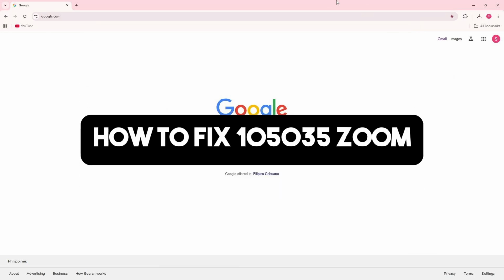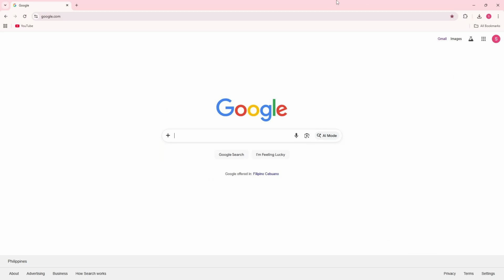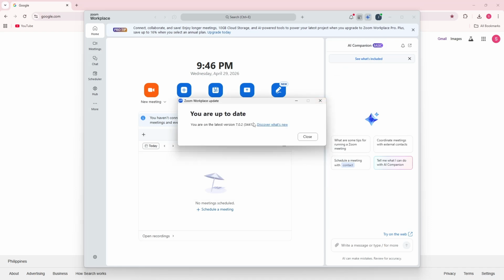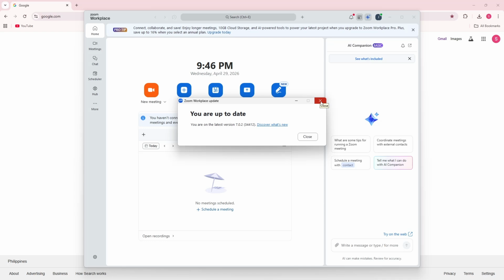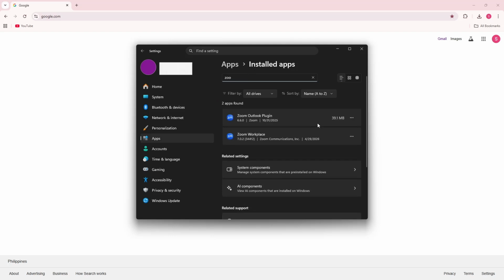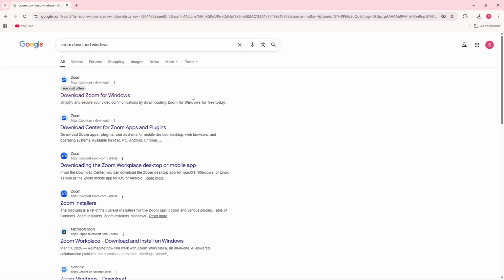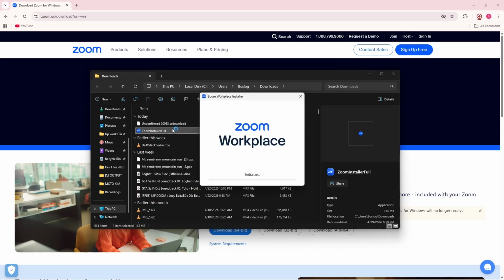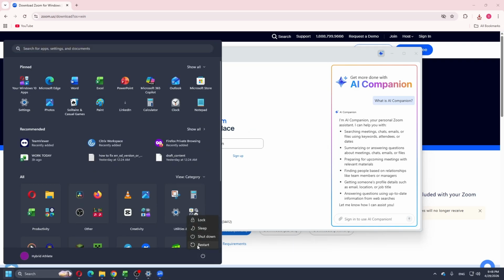How to Fix Zoom Error Code 105035 | Screen Sharing Failed Fix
Getting Zoom error code 105035 when trying to share your screen? 🖥️ This error usually happens when Zoom screen sharing fails because of corrupted app data, an outdated Zoom version, or a broken installation. In this tutorial, you’ll learn how to update Zoom, uninstall and reinstall the app, and restart your computer to refresh Zoom completely.

What You’ll Learn:
• What Zoom error code 105035 means
• How to check for Zoom updates
• How to uninstall Zoom from Windows settings
• How to download the latest Zoom installer
• How to reinstall Zoom and restart your PC

Timestamps:
00:00 – Introduction
00:18 – Open Zoom and check for updates
00:50 – Uninstall Zoom from settings
01:16 – Download the latest Zoom version
01:34 – Install Zoom and restart PC

This guide is helpful if Zoom screen sharing is not working, Zoom shows error 105035, or the app keeps failing because of corrupted files. Follow these simple steps to reset Zoom and get screen sharing working again.